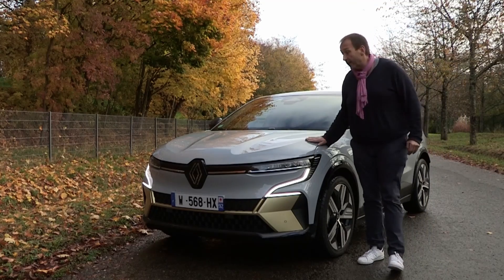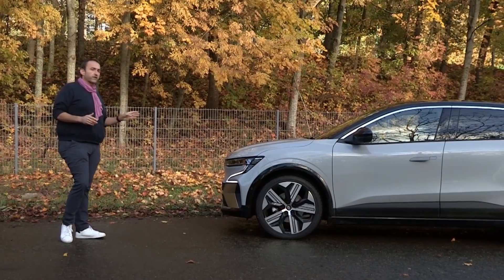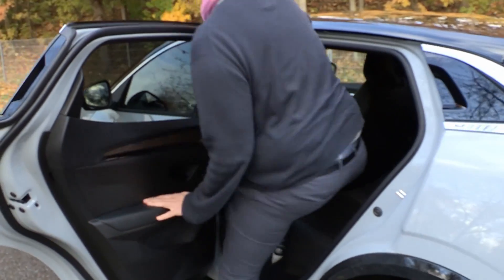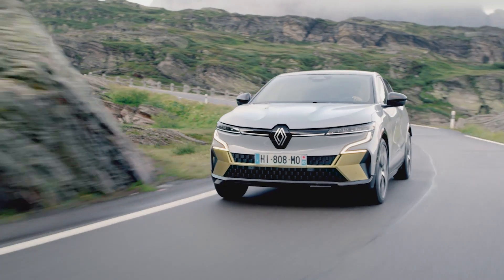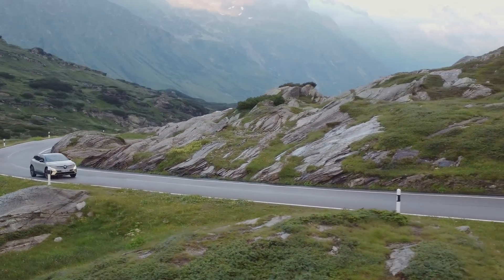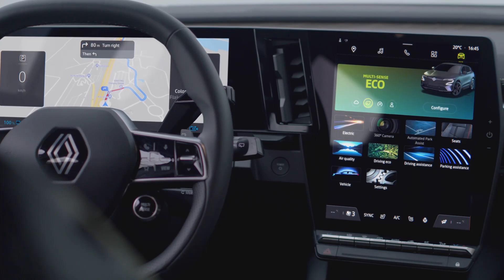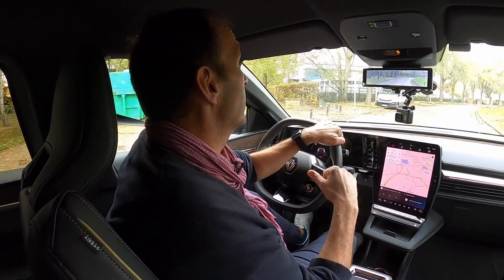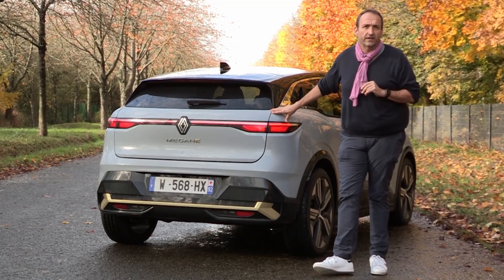Renault Megane E-Tech (2022): First Testdrive Video Review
About a decade after launching the Zoe as one of the first European electric cars for high volumes and a long period of silence afterwards Renault is finally striking back with a brand new Mégane E-Tech on a brand new platform. After an exclusive test drive I would say it is by far the best french BEV so far. But is it good enough to beat Volkswagens MEB-Fleet and halo cars like the VW ID3? Just see for yourself.